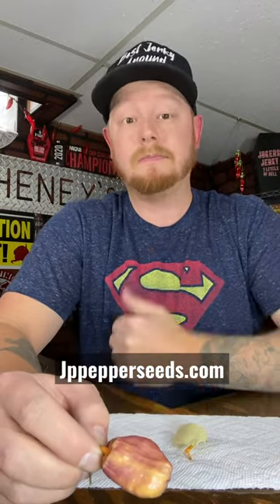First Year release pepper JP Ultraviolet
Very delicious pepper get your seeds at jppepperseeds.com